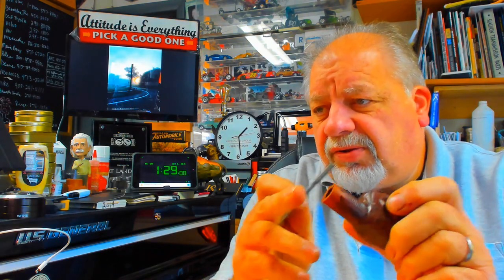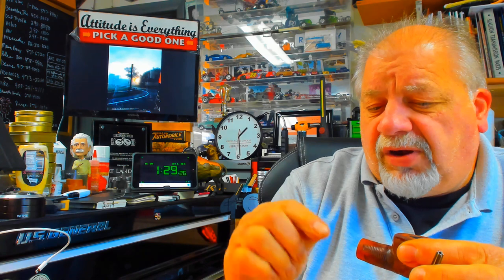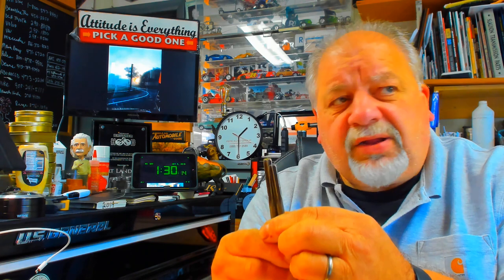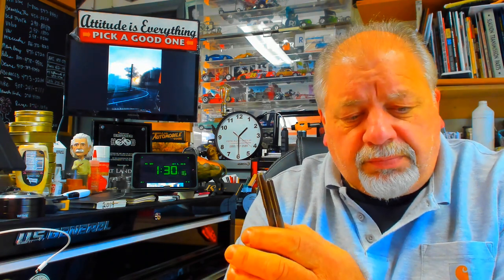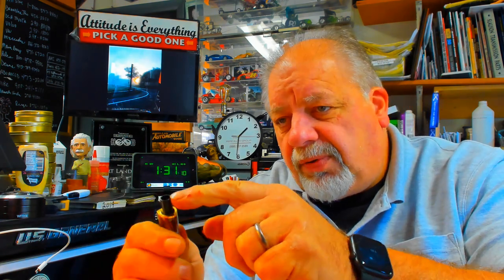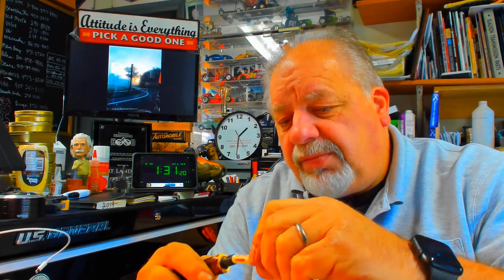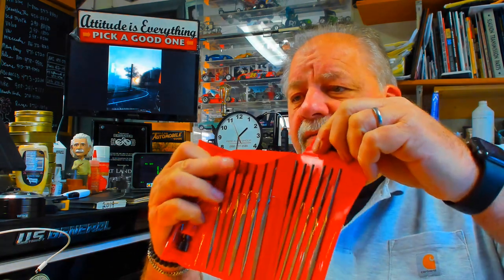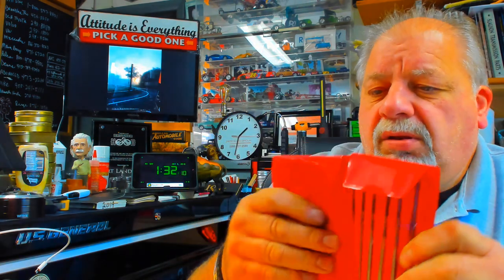some pipe modification talk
Some Pipe modification talk  link to reamer set below on amazon